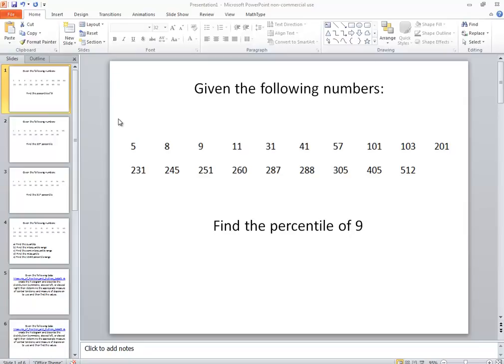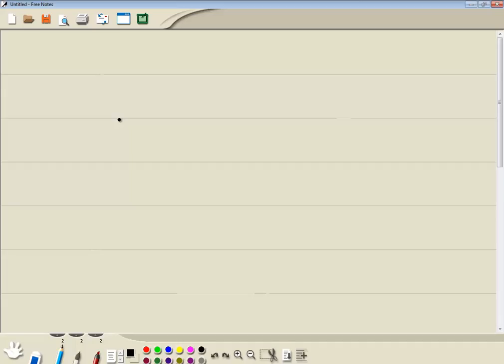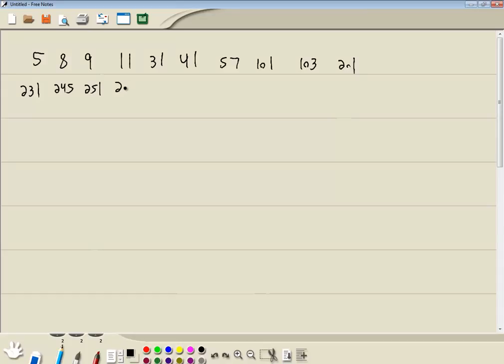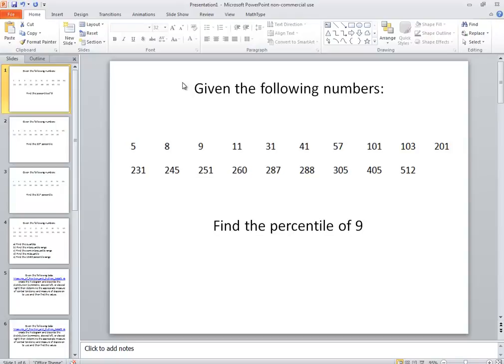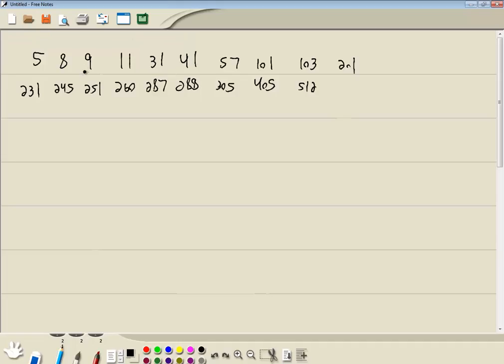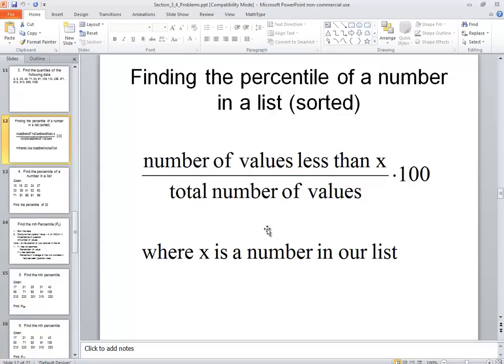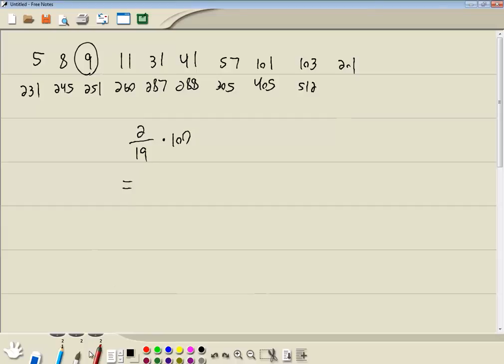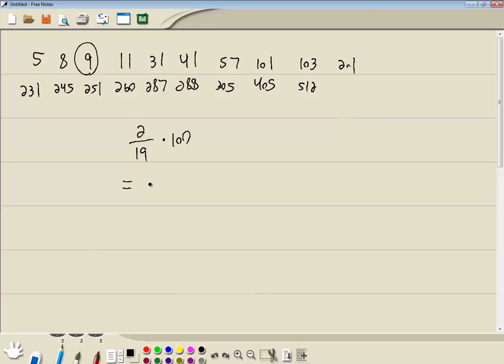Elementary Statistics - Homework - P21420161236